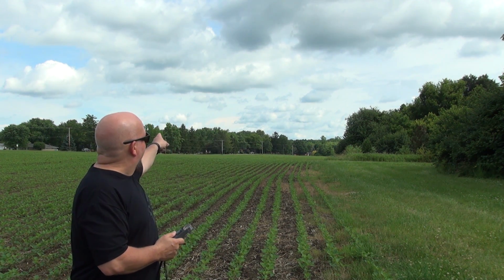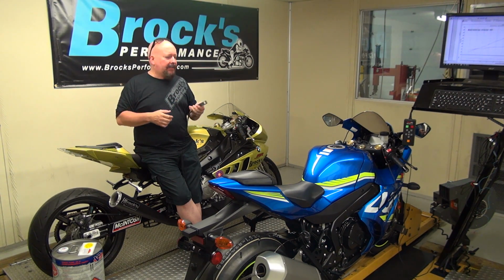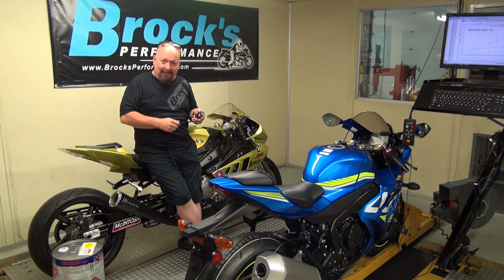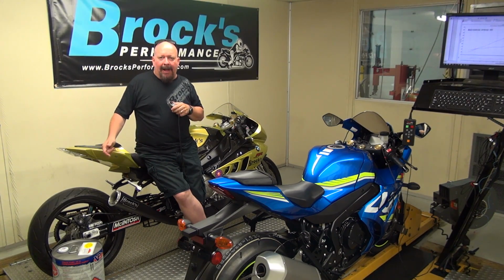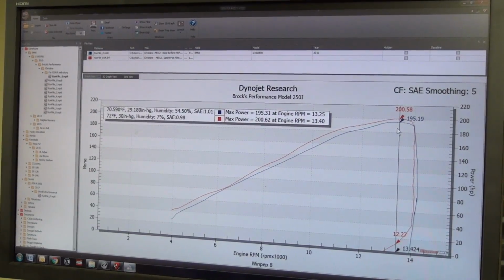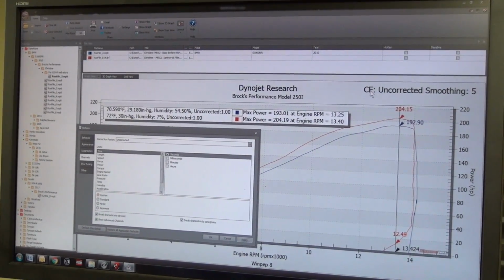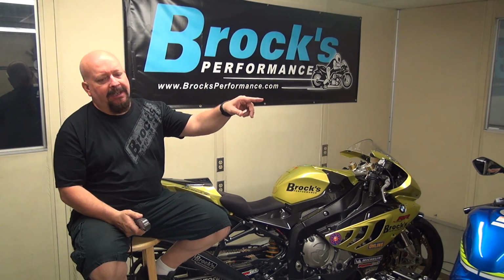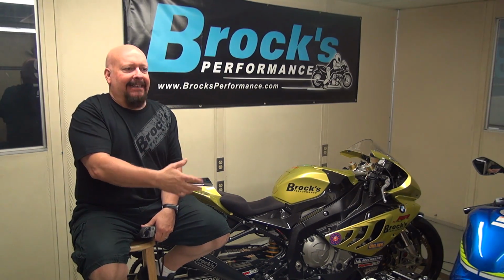Tech Talk: Atmospheric Conditions vs Dyno: 2017 GSX-R1000/ S1000RR/ Ninja H2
Brock talks atmospheric conditions vs. dyno results. What are correction factors? What do they do? How do they apply to you and your motorcycle? Brock breaks it down in simple terms that novice and experienced enthusiasts can both appreciate.
Sit back and watch a fun and informative video on a subject that can be a bit confusing at times.

for additional information, installation instructions, information forums, and FAQ sections.

Brock Frees the Gen 3 Hayabusa with the Super Stock Box"